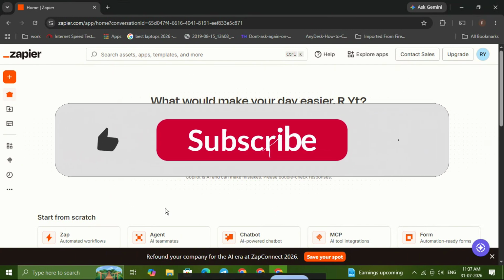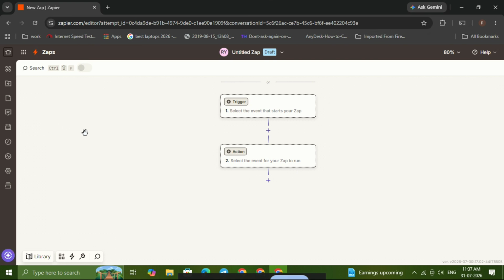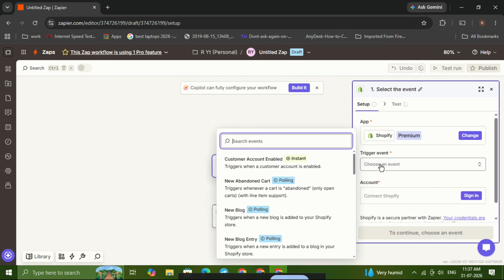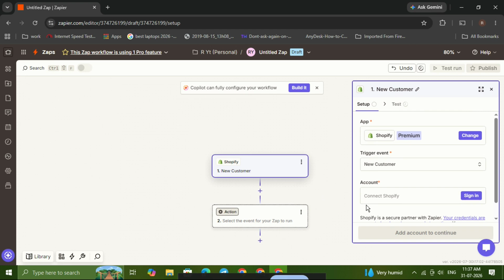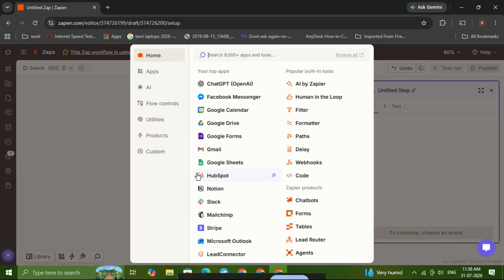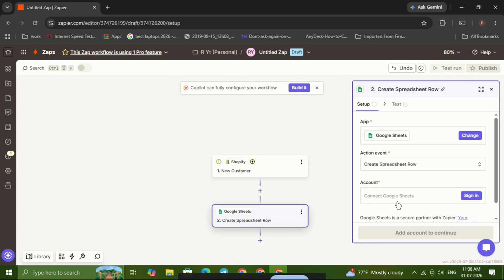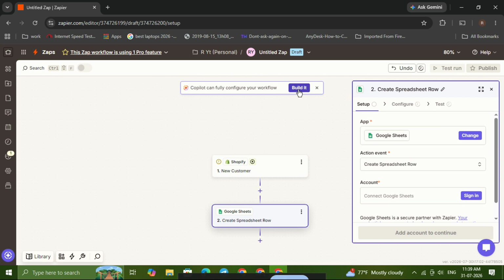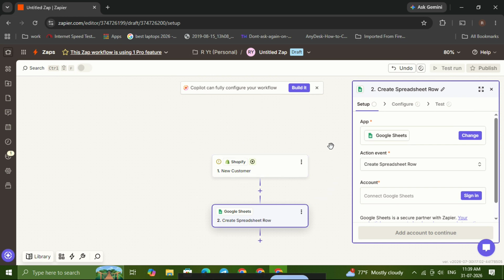How To Use Zapier With Shopify (Easy Automation Guide)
Learn how to use Zapier with Shopify to build simple automations, connect apps, and save time with step-by-step setup instructions.

🕚Timestamps:
0:00 Intro
0:18 Open Zapier And Start A New Workflow
0:48 Choose Shopify As The Trigger App
1:20 Select A Trigger Event And Connect Your Store
1:58 Add Google Sheets As The Action App
2:30 Build, Test Run, And Publish Your Zap

✍️What You'll Learn In This Video:
• How To Create A Zapier Workflow With Shopify
• How To Select Shopify As The Trigger App
• How To Connect Shopify To Google Sheets
• How To Choose Trigger And Action Events
• How To Test And Publish Your Zap Successfully

💡Pro Tips:
• Choose the most specific trigger event possible to keep your automation accurate.
• Test your Zap before publishing so you catch mapping mistakes early.
• Use Google Sheets to track orders, customers, or store activity automatically.
• Start with one simple workflow before building more advanced automations.